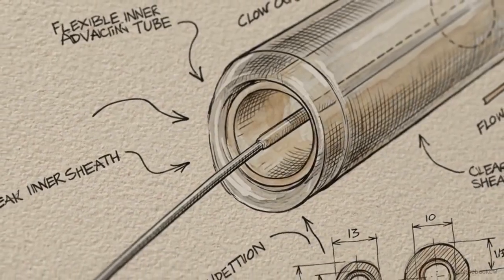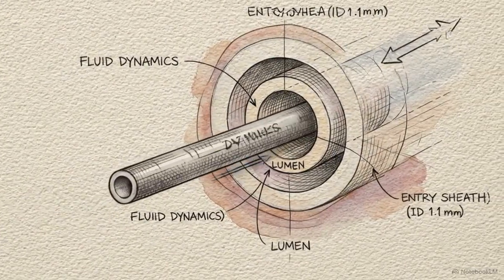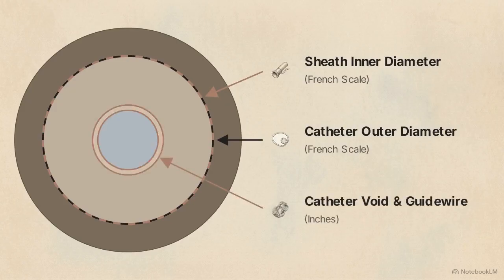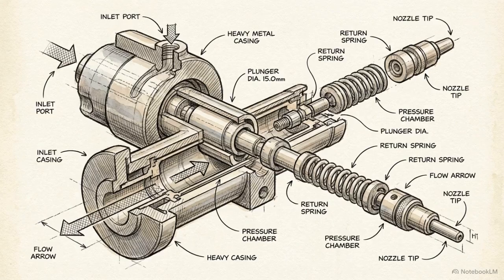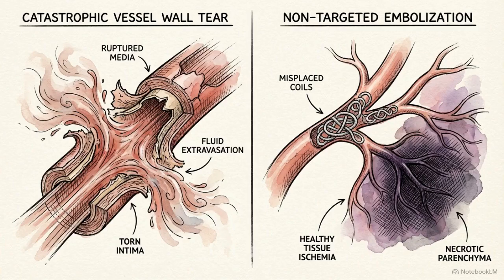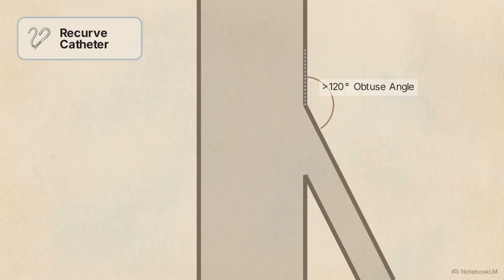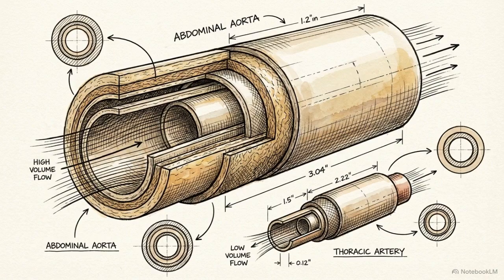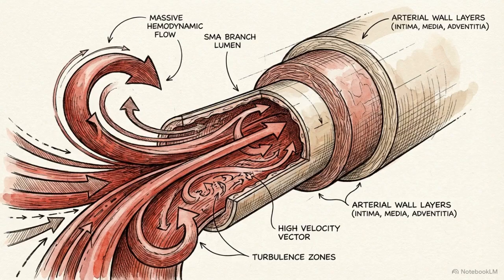Catheter Selection in IR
In the IR suite, your catheter choice dictates your success. we break down the definitive guide to vascular access tools. We’ll learn why you should never embolize through a catheter with side holes, how to calculate the "Alpha Injection" for the aorta, and the "Recurve" trick for picking the IMA.

🧠 Key Concepts Covered:
Flush vs. Selective: Knowing when to flood and when to target.

The "French" Flow Rule: Calculating max injection rates on the fly.

Side Hole Safety: Why "Catholic School" catheters aren't for coils.

Neuro Hygiene: Mastering the Double Flush to prevent air emboli.